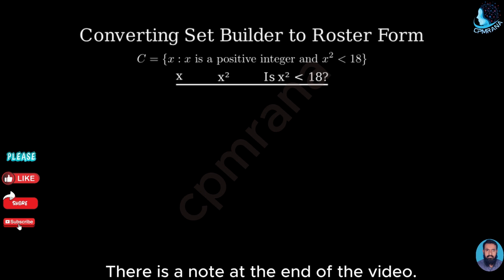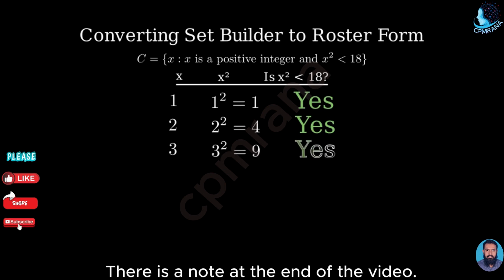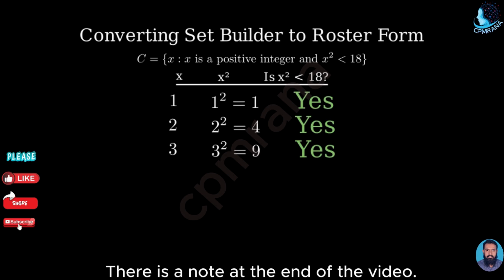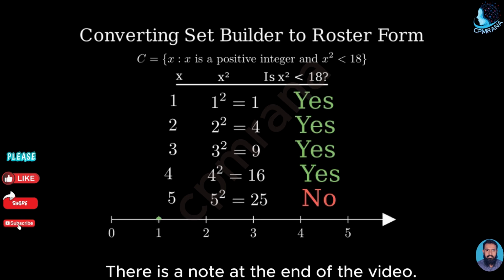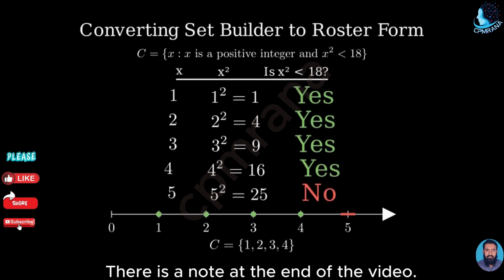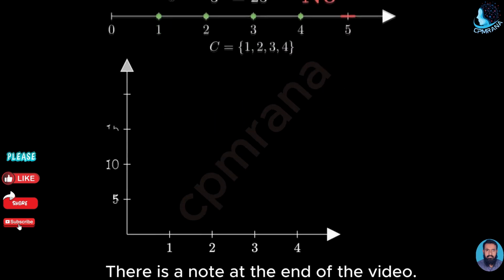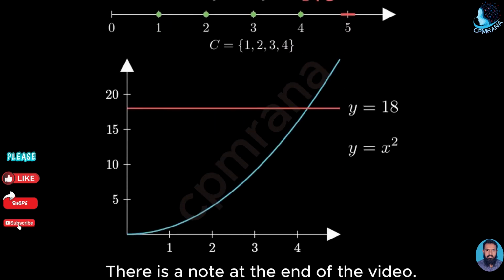Sets: Expressing Positive Integers with C={x x is a positive integer and x^2 less than 18}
Question: Express the set C={x:x is a positive integer and x^2 less than 18} using roster notation.

Description:
Dive into the world of mathematics with this step-by-step tutorial on how to express a set of positive integers where x^2 less than 18 in roster form. Discover the simple calculations that lead us to the set C={1,2,3,4}. Perfect for students and enthusiasts eager to enhance their understanding of set notation and integer properties.